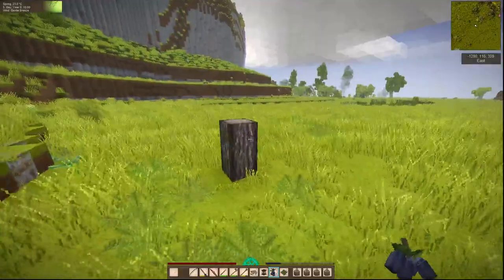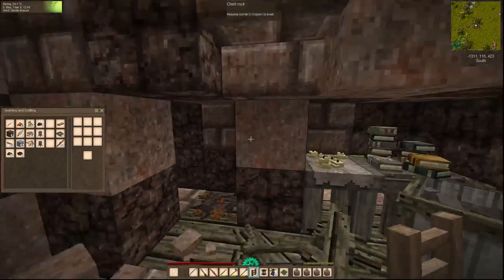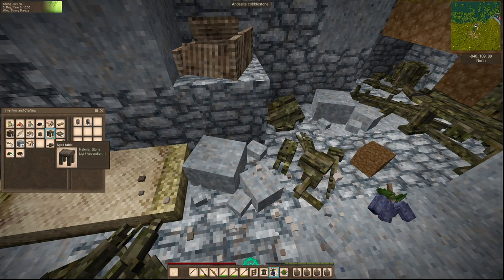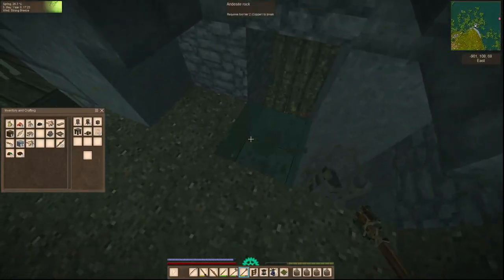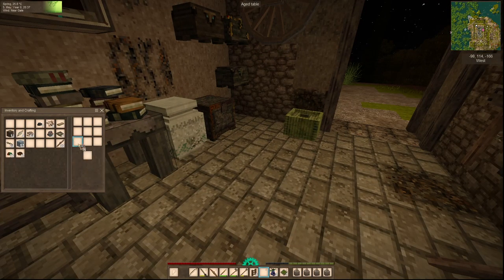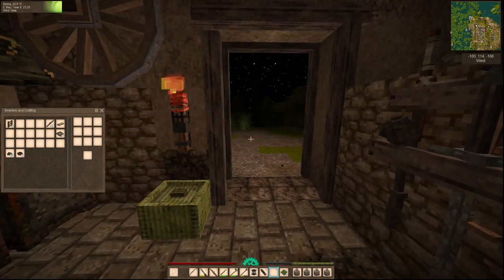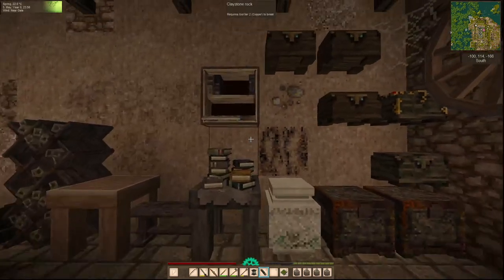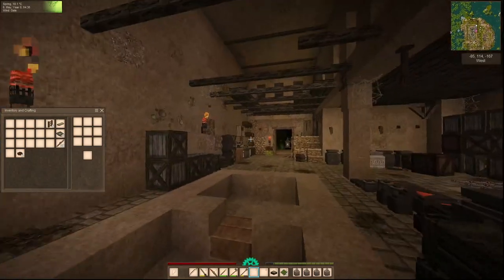S1 EP. 5 |Vintage Story 1.18| Exploration Part 2 & Copper Tools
Sorry for the Low Audio Ep 0 - Ep 11

|Vintage Story 1.18|
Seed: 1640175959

Mods Included:
A Culinary Artillery
Ancient Tools
Anvil Metal Recovery
Accessibility Tweaks
Knapster
Axle In Blocks
Better Crates
Better Firepit
Better Ruins
Carry On
Carry On More
Chisel Tools
Trader Camps
CommonLib
Death Waypoints
Diagonal Fences
Drop Vines Anyway
Dungeons Remastered
Expanded Foods
Extra Chests
Extra Overlays
Hanging Oil Lamps
HUD Clock
Medieval Expansion
More Piles
More Roofing
Night Light
Player Corpse
Primitive Survival
Prospecting Plus Plus
Prospector Info
Sortable Storage
Spawn Conditions
Stone Quarry
Stone Railings
Th3Dungeon
Tools Require Rope
Still Useful Stuff
Visible Ore
Whole Lotta Tree Seeds
Wildcraft Trees
Wildcraft
Wild Farming
Wooden Fortifications
Workbench Expansion
Worldgen Fix
Zoom Button